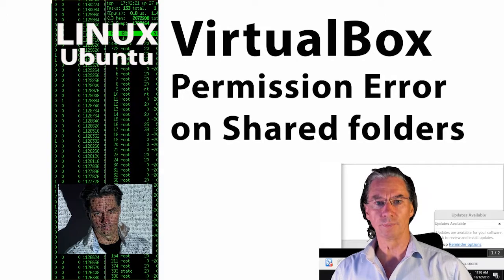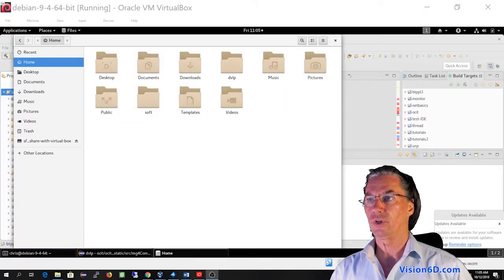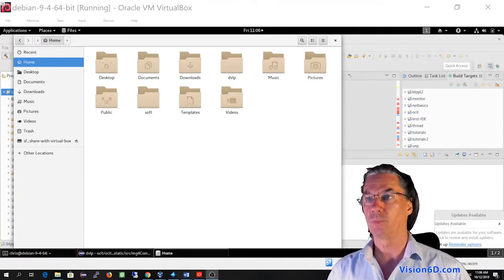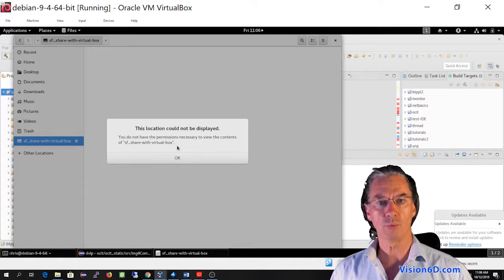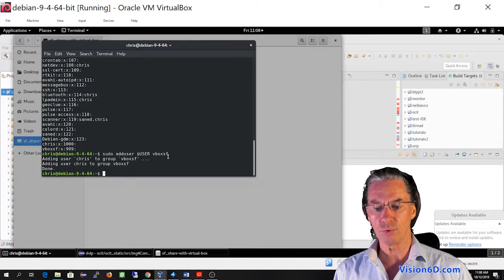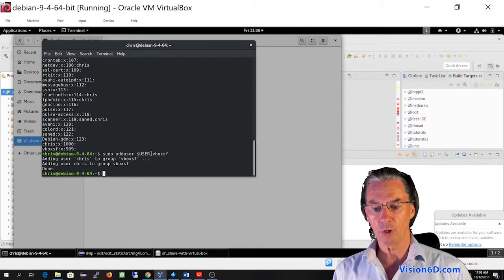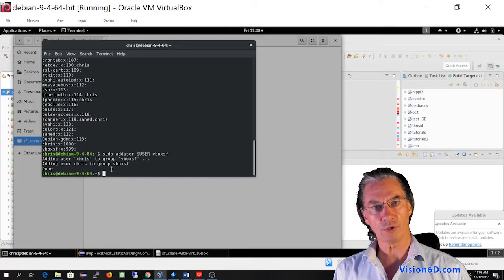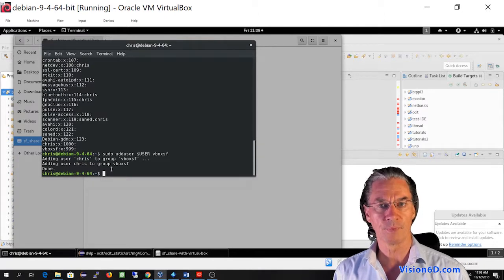Linux ● You do not have permissions on Shared Folders ● VirtualBox Guest Additions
When you try to access the shared folder from the guest you get the message:
You do not have the permissions necessary to view the contents of “Your_share”
Solution
• Add user to vboxsf group
• Reboot VM